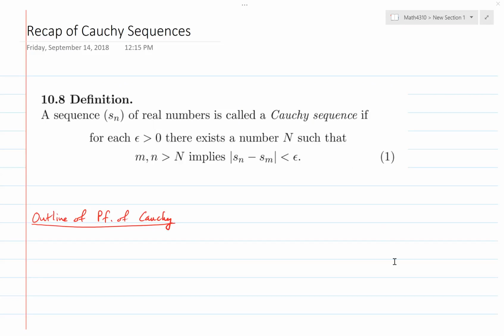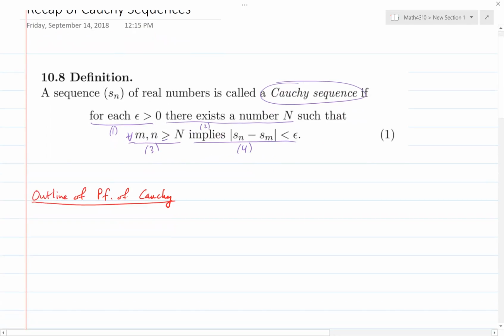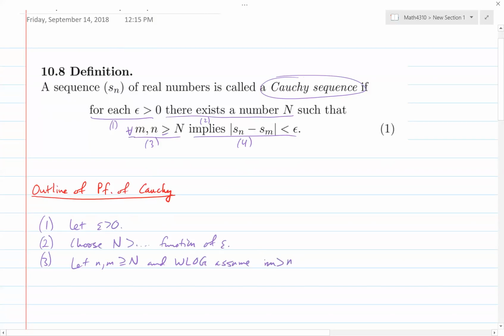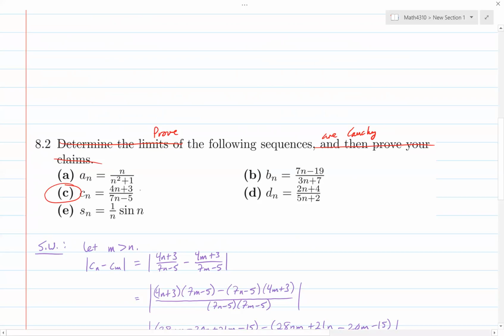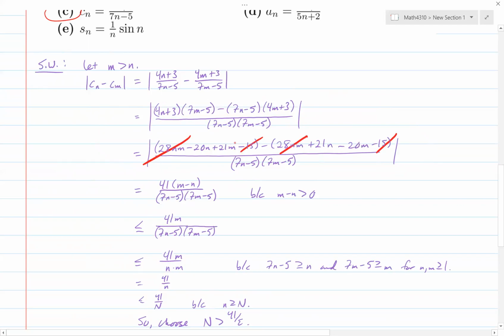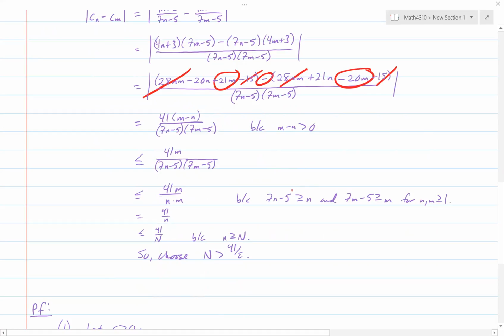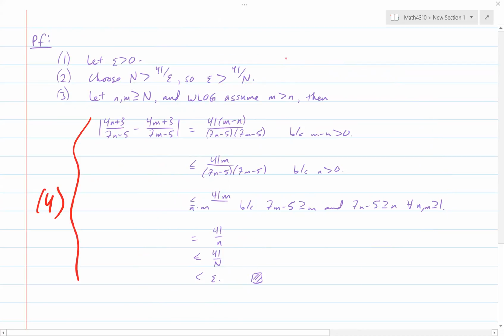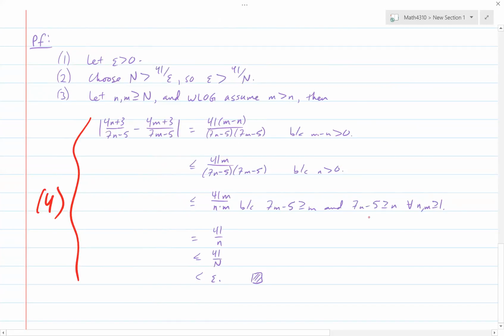Math 4310 week 4 recap Cauchy Sequences